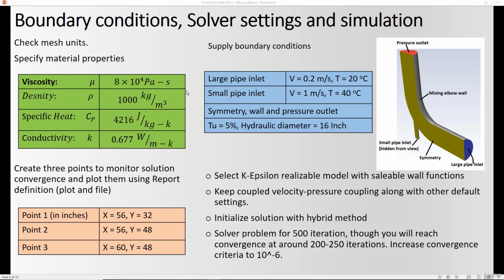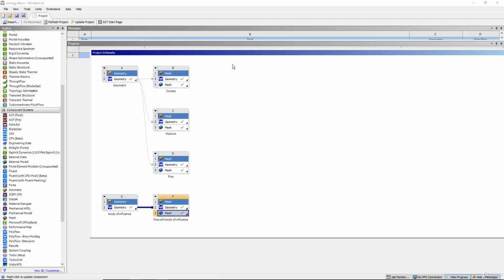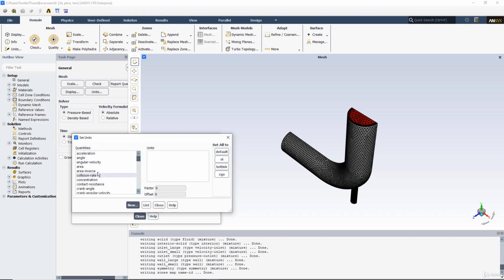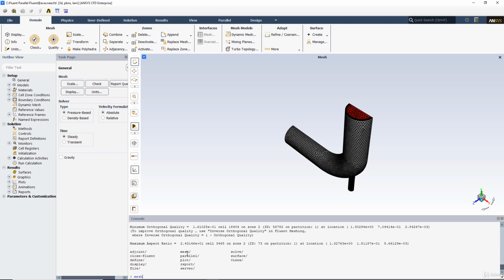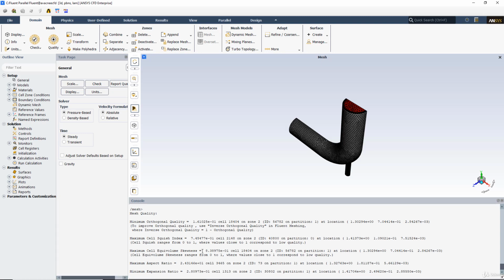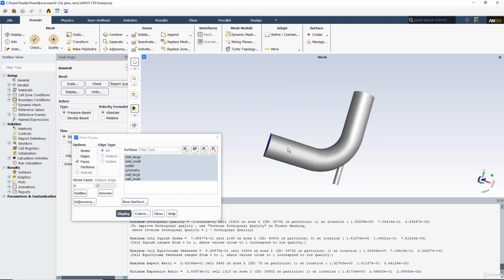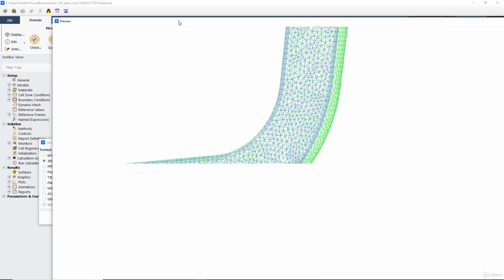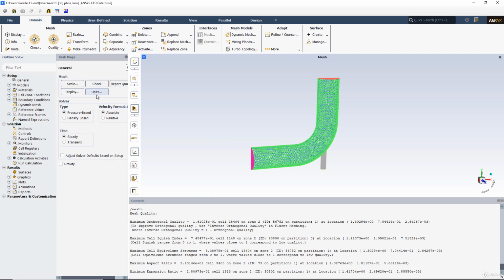(Ansys) Course 11: 103 Introduction